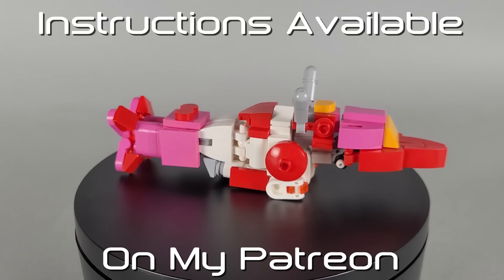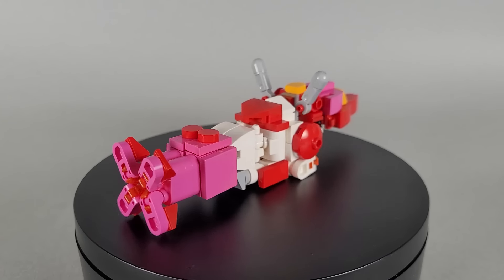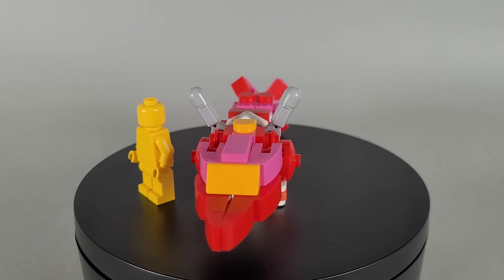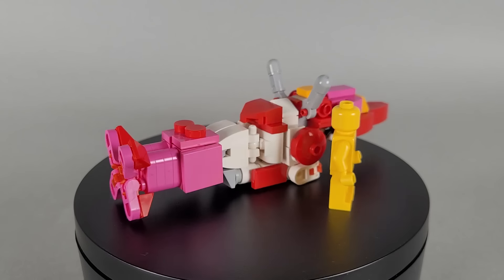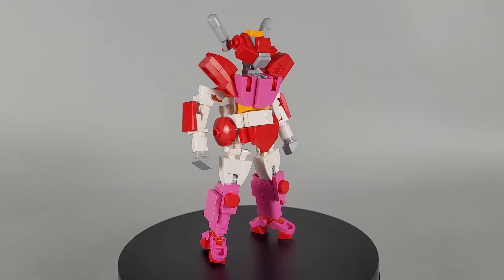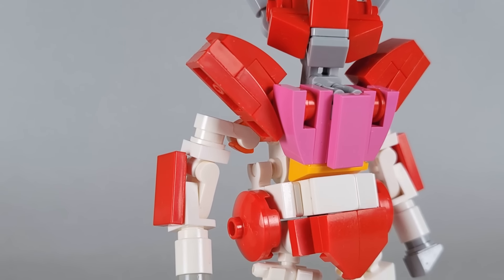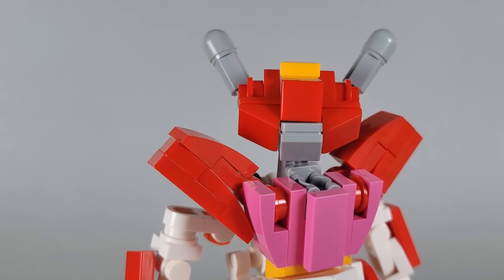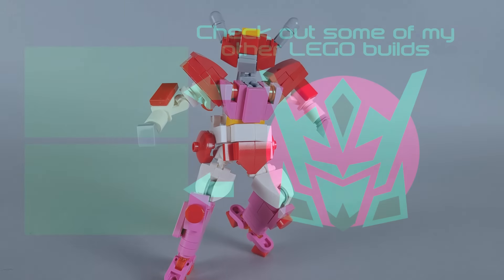Lego Transformers #118: Elita-1